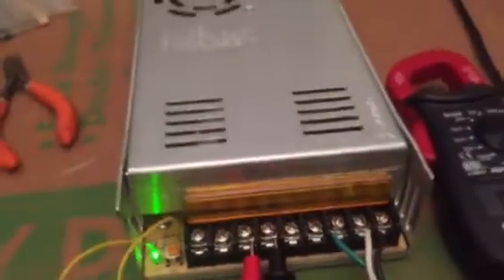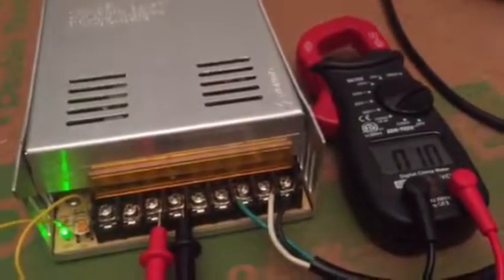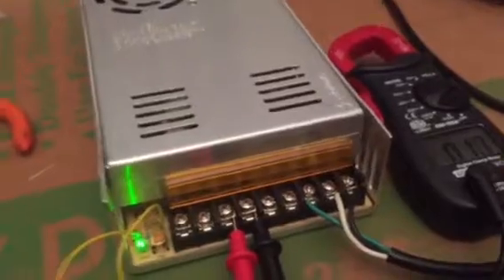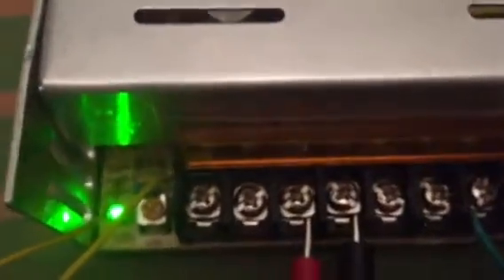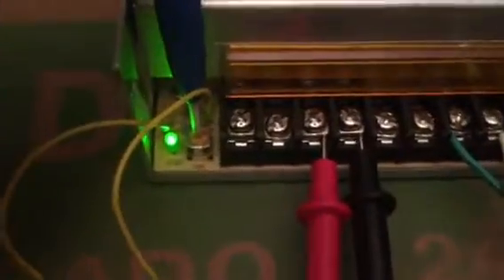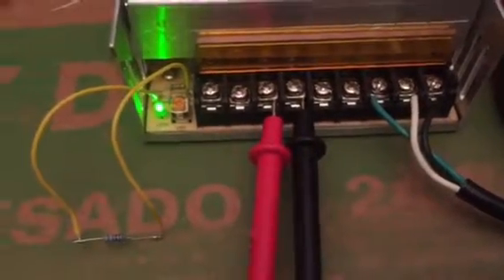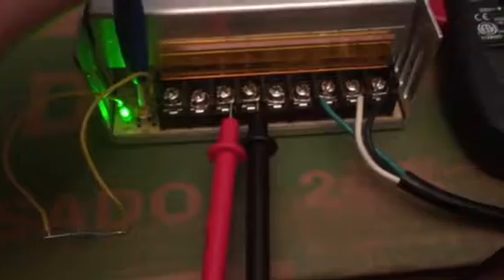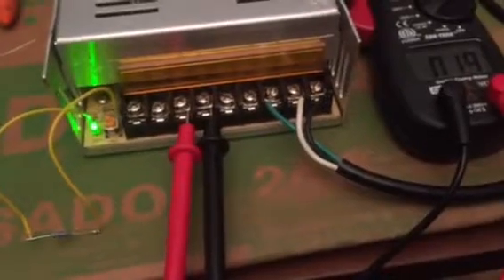30 amp 12 volt switching power supply mod part 2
To modify a 30 amp 12 volt supply is increase out put voltage use a 1k ohm resistor in R40 or a 1k ohm pot to achieve higher output voltage.